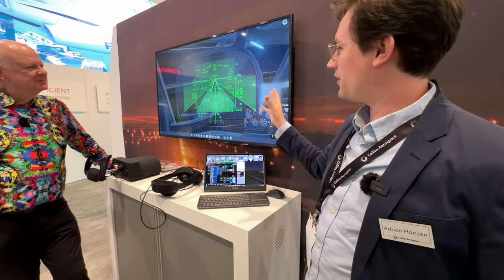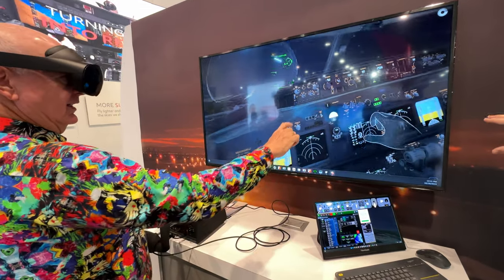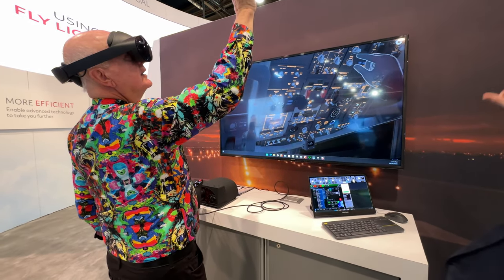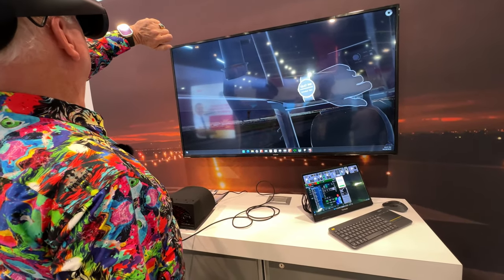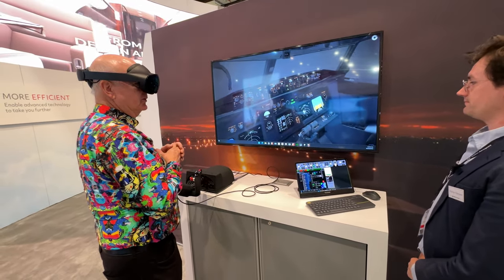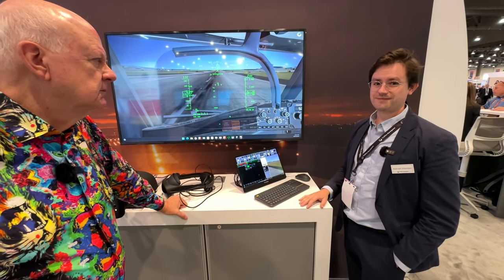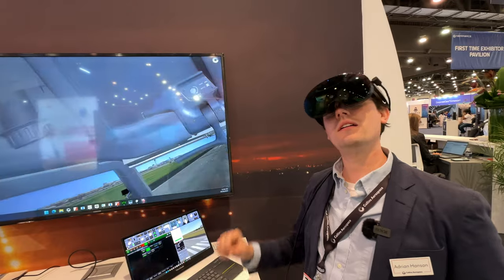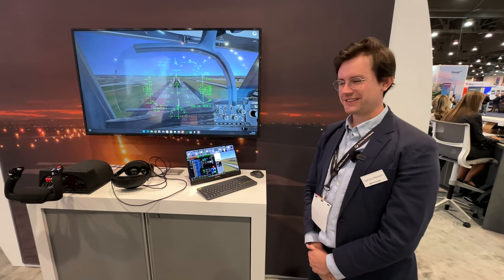Collins HUD Virtual Reality Trainer - Next-Gen Pilot Training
👉 Collins Aerospace demoed a virtual reality trainer using Meta's Quest VR headset, Collins training software, and a flight simulator gaming engine — and they're working on improving it to qualify for logged training and/or flight hours by the FAA.

Still in a prototype phase, but very much fleshed out from both our demos of the technology, Adrian Hanson, taught us how to use the Collins VR Trainer.

Neither of us had flown the 737 before, but the realism and detail already present both within the controls and flight deck, as well as the heads up display (HUD) and various flight scenarios we tried is impressive.

This type of training will greatly expand the pilot avilability pool and accelerate pilot education and currency due to limited Level A–D simulator availability worldwide.

Visit the Collins Aerospace website to learn more about the HUD Virtual Reality Trainer and to request a demo.

The Collins HUD Virtual Reality Trainer provides pilots a portable, cost-effective, and immersive training platform for Collins Head-Up Guidance System (HGS) products. The device combines Collins Aerospace technologies to create a high-fidelity, 3D virtual reality cockpit environment that familiarizes pilots with HUD/HGS operations in a realistic, safe, and controlled setting.

The Collins HUD Virtual Reality Trainer is still in a prototype phase, but it is very promising and has the potential to revolutionize pilot training.

The trainer is currently being used by the US Air Force and other military organizations, and it is expected to be available to commercial airlines and other aviation organizations in the near future.

The trainer is compatible with the Meta Quest VR headset and other VR headsets that meet the performance requirements.

Features and Benefits:

👉 Portable: Train pilots anytime, anywhere
👉 Cost-effective: Costs a fraction of full-motion simulator procurement and usage
👉 Realistic: High-fidelity, 3D virtual reality cockpit environment
👉 Immersive: Familiarizes pilots with HUD/HGS operations in a safe and controlled setting
👉 Comprehensive: Offers a full range of weather, runways, airports, and Collins Aerospace vision systems
👉 Flexible: Uses rehosted aircraft HUD software

Applications:

👉 Pilot training for Collins Head-Up Guidance System (HGS) products
👉 Refresher training for experienced pilots
👉 Familiarization training for new pilots
👉 Emergency procedure training
👉 Mission planning and rehearsal